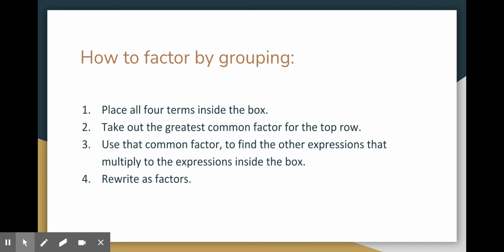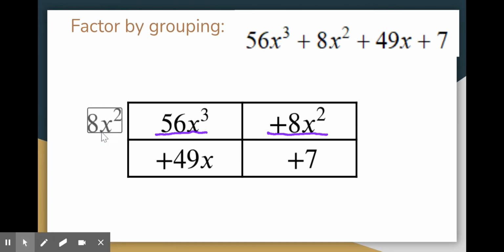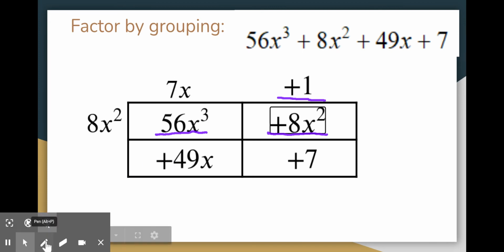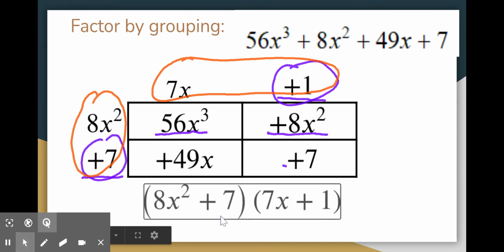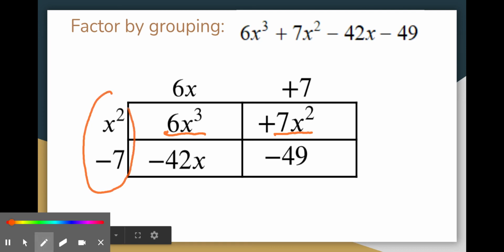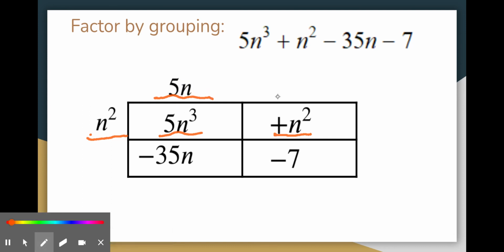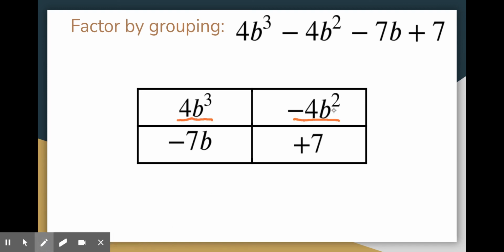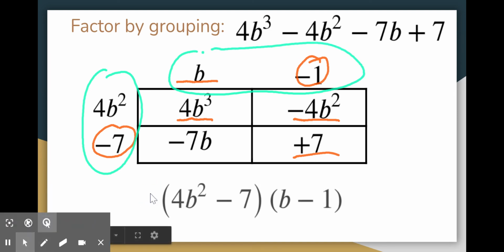3.4.1 Factoring By Grouping - Google Slides